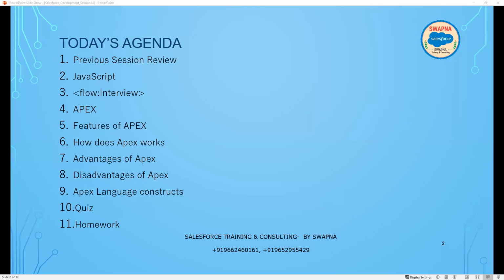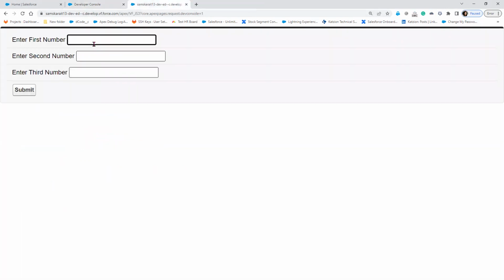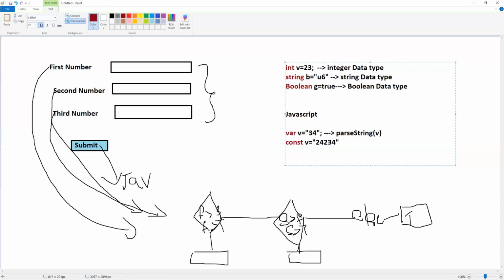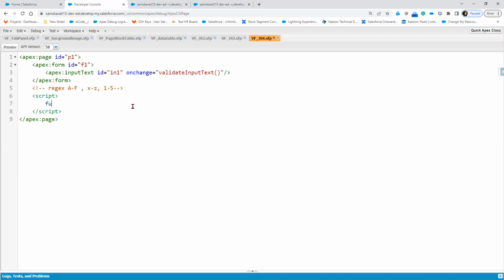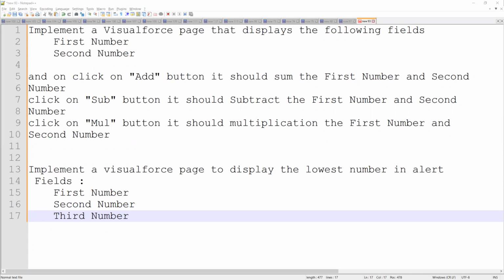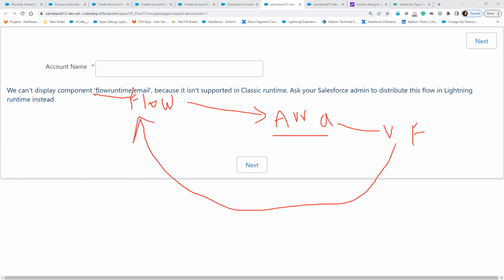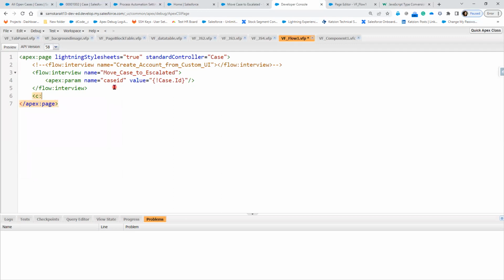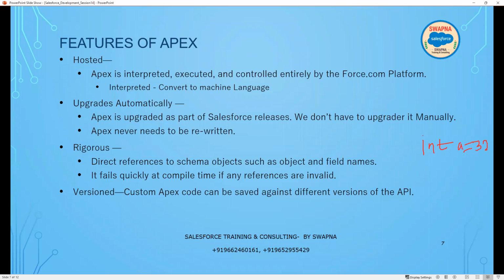14.SalesforceDevelopment JavaScript Flow Interview APEX Features of APEX Swapna Salesforce Ameerpet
JavaScript
flow:Interview
APEX
Features of APEX